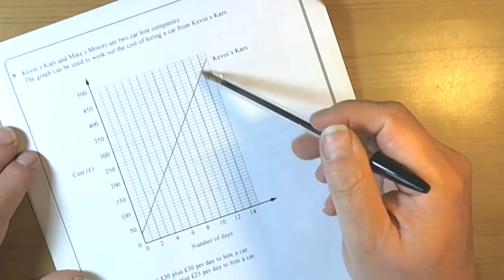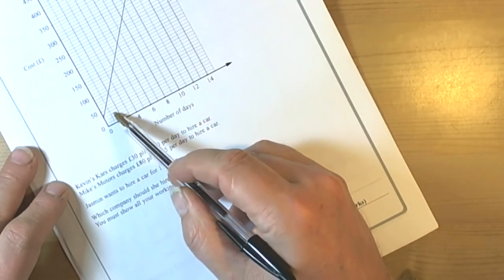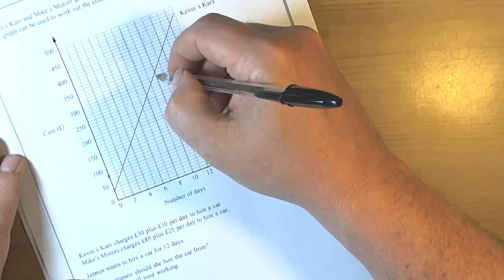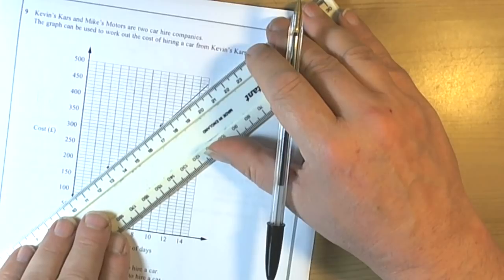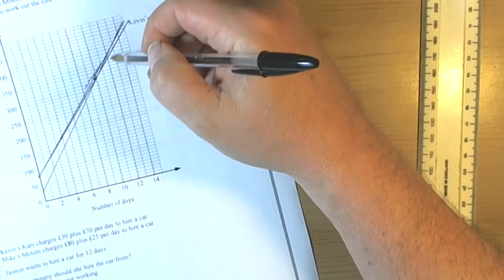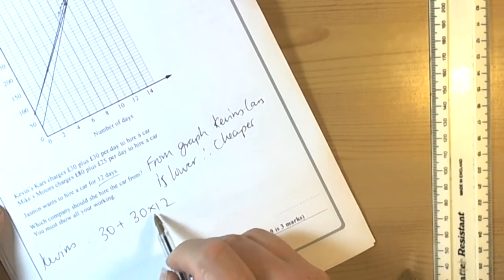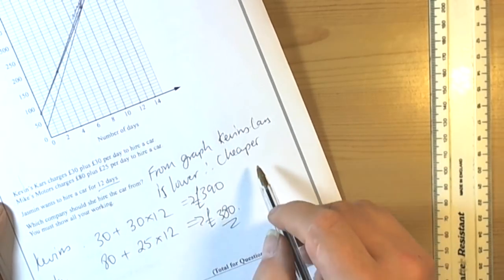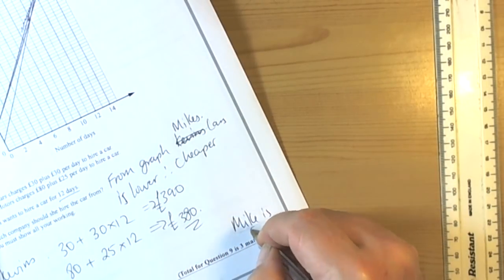Using conversion graphs and formulae given in words Unit 2 GCSE Mathematics Higher Mock Paper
Watch a mistake that allows for good checking to go on!  Help on using real life gaphs and formulae.